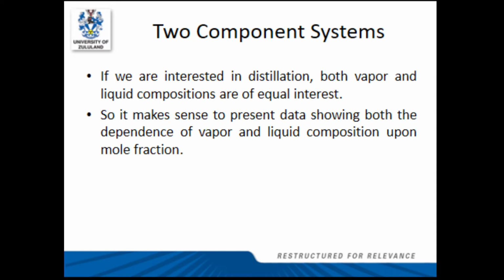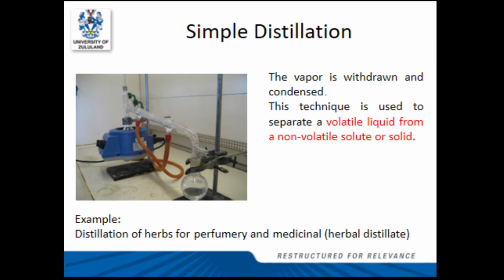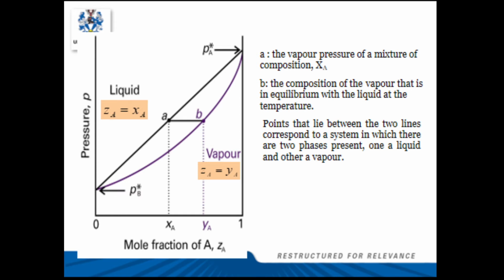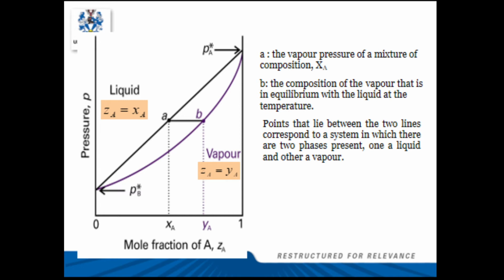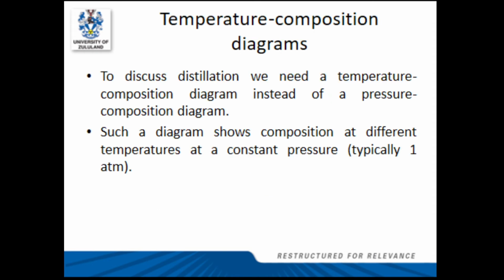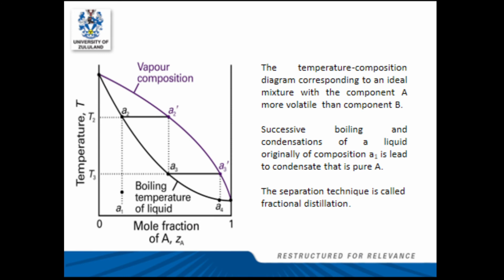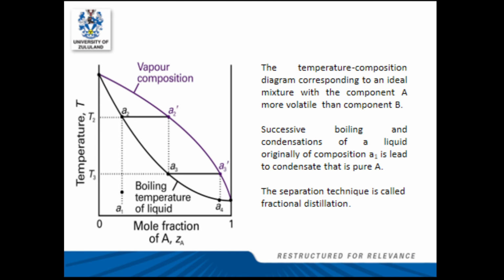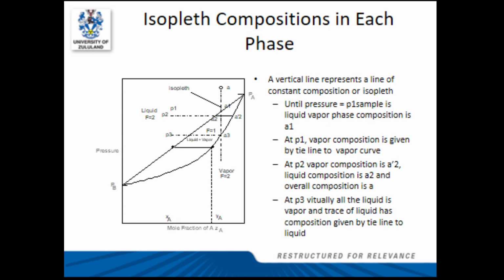Two component system